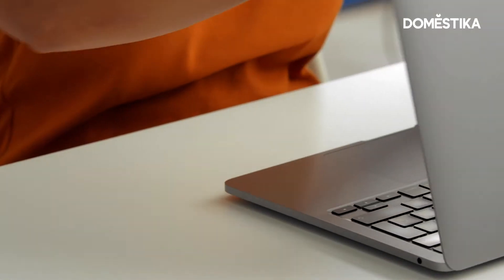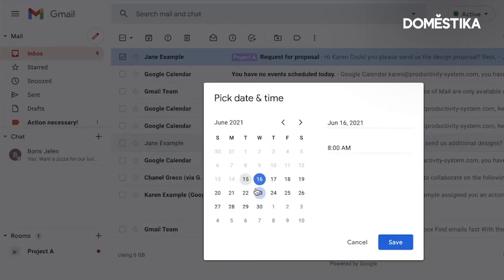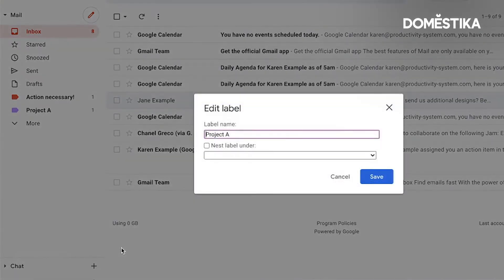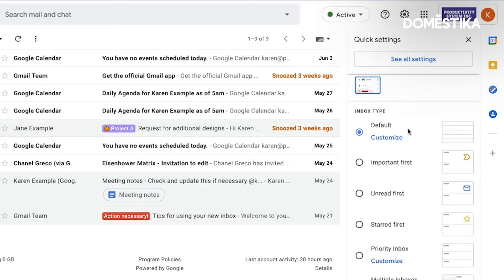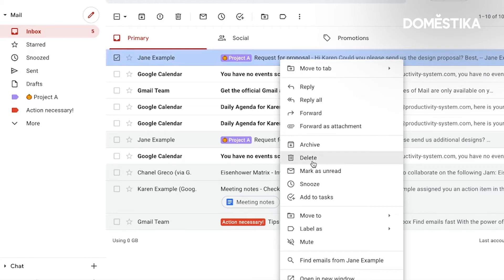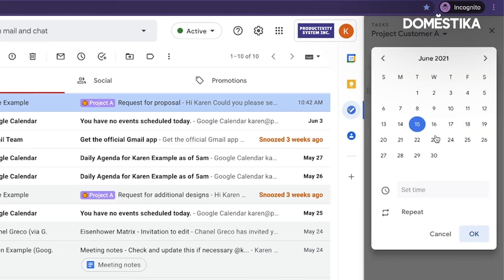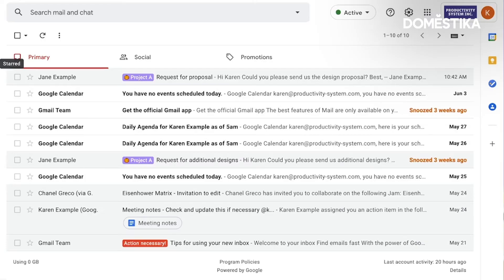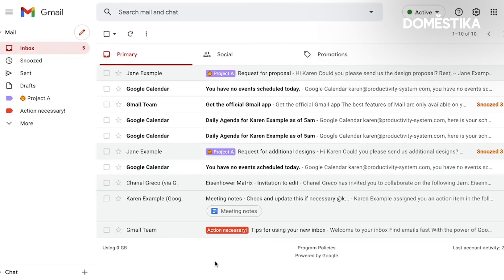FREELANCE Tutorial: Beginner’s Guide to using GMAIL for BUSINESS - Chanel Greco | Domestika English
Did you enjoy this tutorial? If you want to learn more about how you can maximize your productivity and work smarter, check out Chanel Greco’s online course “Productivity for Creatives with Google Workspace Tools”.

⏰ Timecodes ⏰
00:00 Intro: Gmail for Business Tips
00:13 How to snooze messages on Gmail
00:53 How to add emojis to labels in Gmail
01:19 How to Organize your Gmail Inbox
01:48 How to link a task to a message in Gmail
2:48 How to hide labels in Gmail